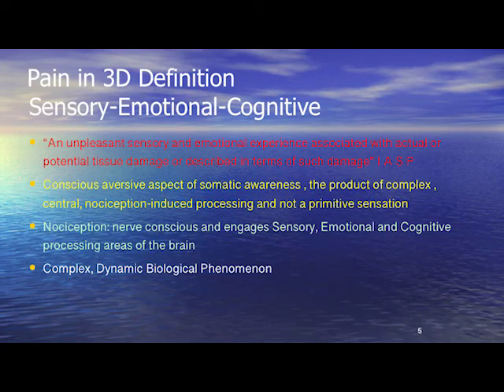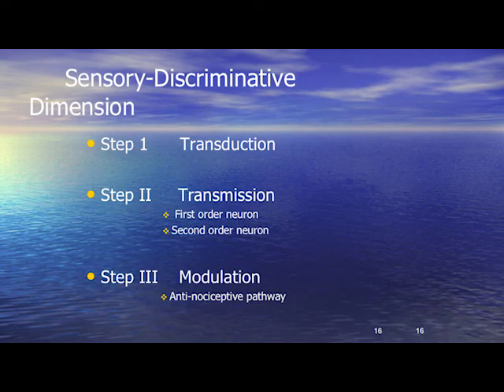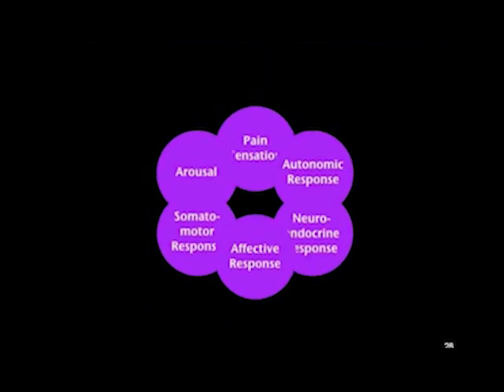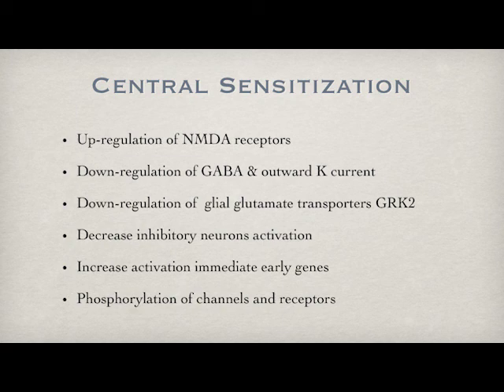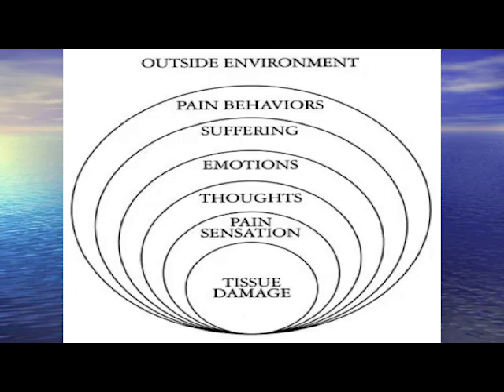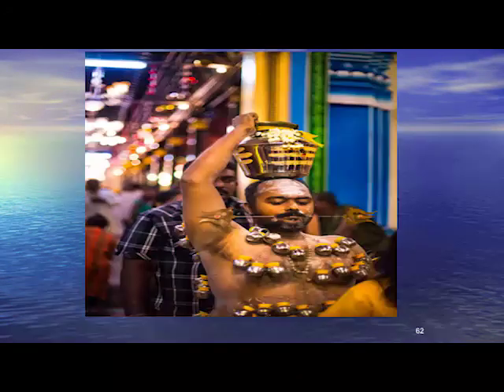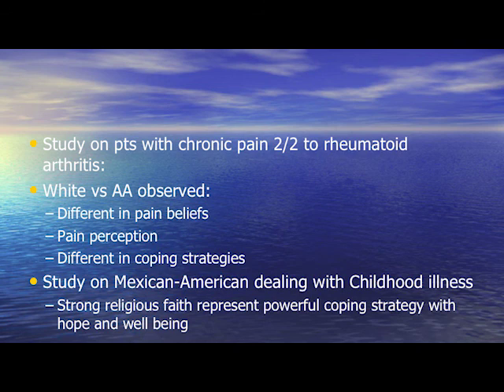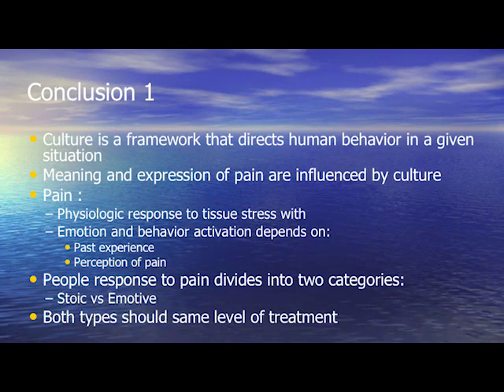Pain and Culture - Alamin A Khalil, MD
Recorded live on Monday, September 26, 2018